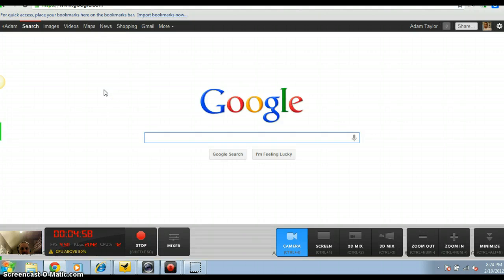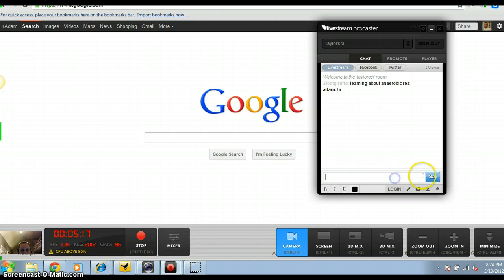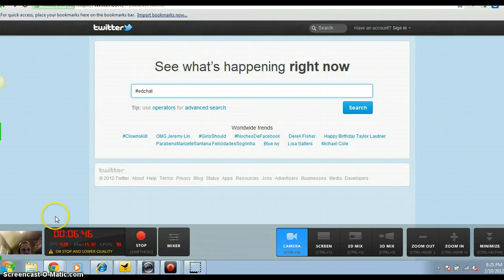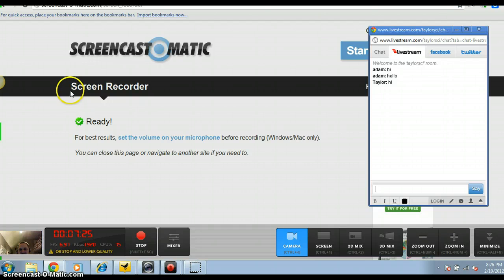Livestream.com procaster chat alternative